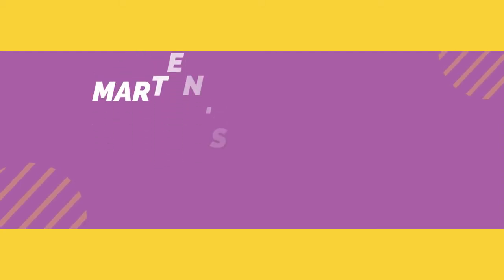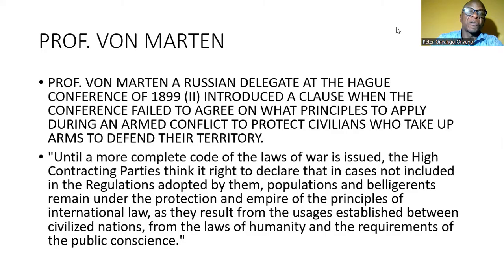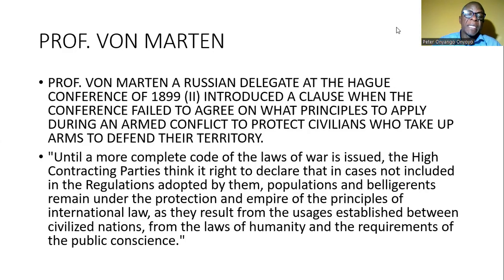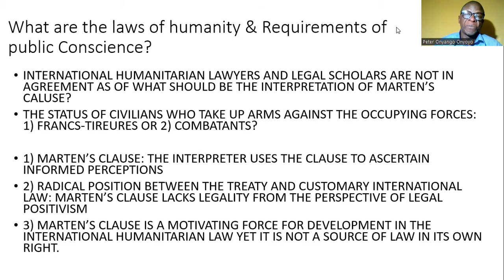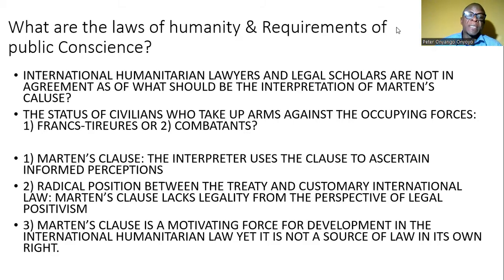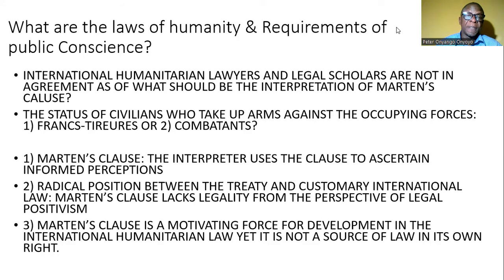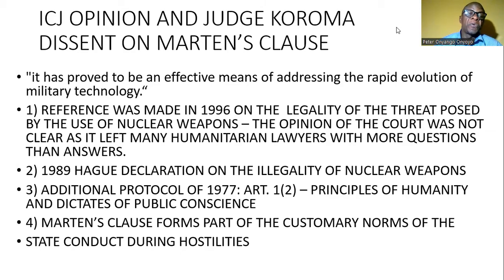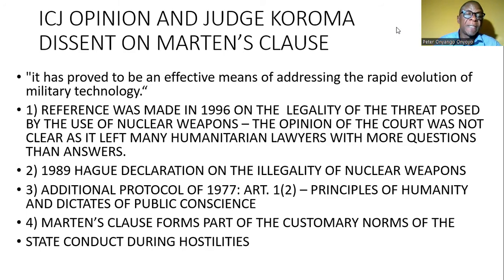IHL- THE MARTEN'S CLAUSE IN IHL